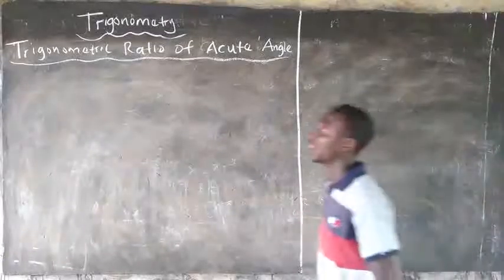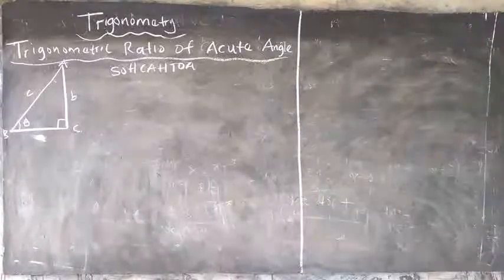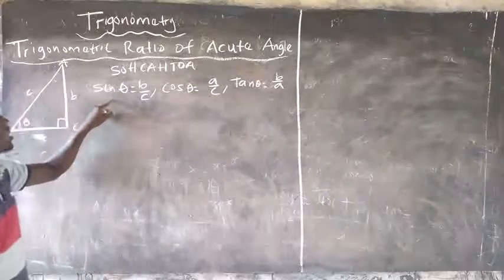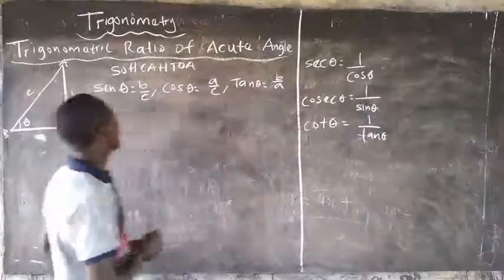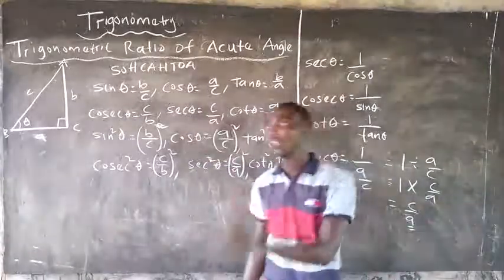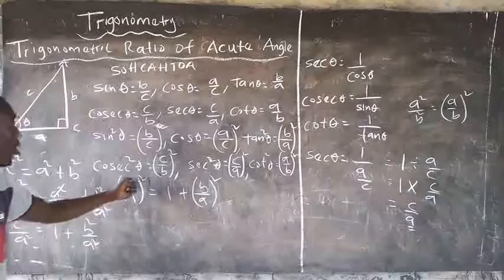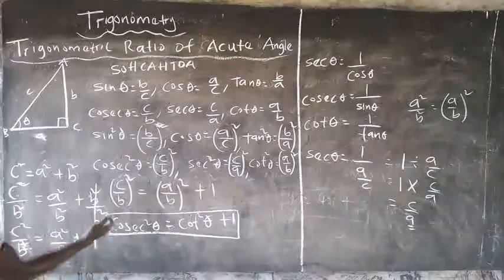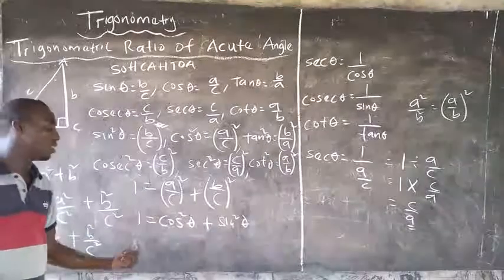BASIC TRIGONOMETRY||TRIGONOMETRIC RATIOS OF ACUTE ANGLES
Are you struggling to grasp the fundamentals of trigonometry? Look no further! In this video, we dive into the basics of trigonometry, exploring the trigonometric ratios of acute angles. You'll learn how to calculate sine, cosine, and tangent ratios for different angles, and how to use them to solve problems in geometry and beyond. Whether you're a student looking to ace your next math exam or just someone curious about the world of trigonometry, this video is a must-watch. So grab a pen and paper and get ready to take your math skills to the next level with this comprehensive guide to basic trigonometry!